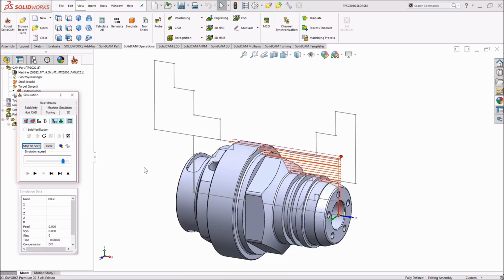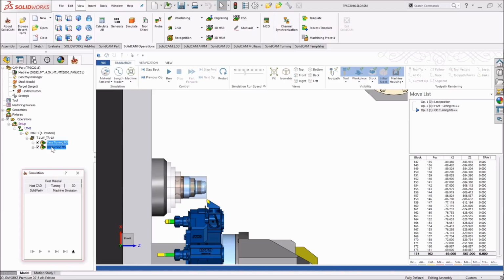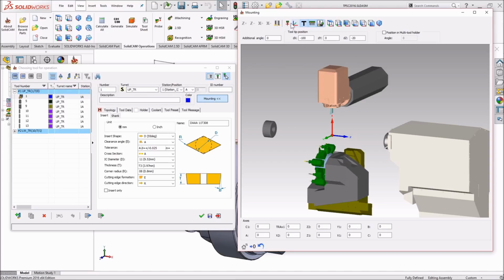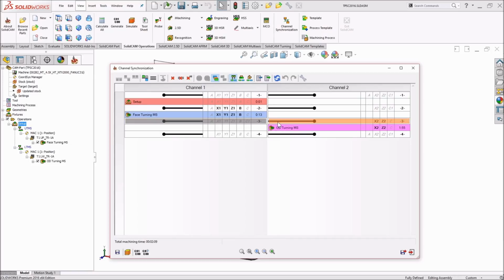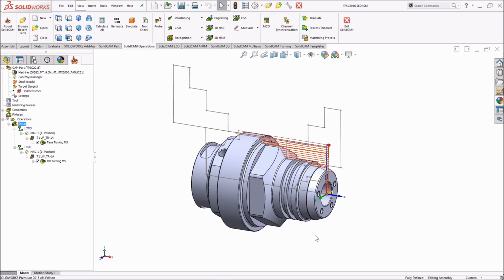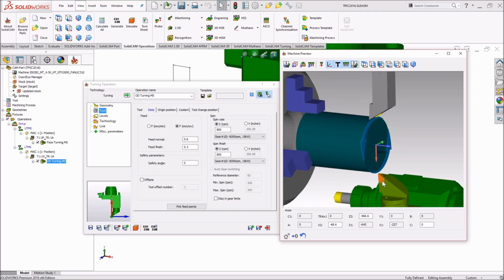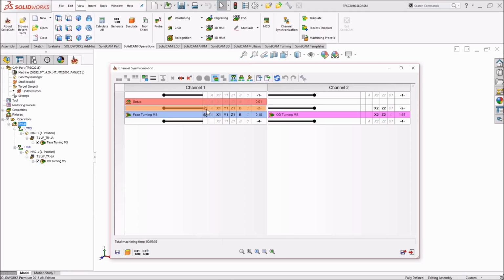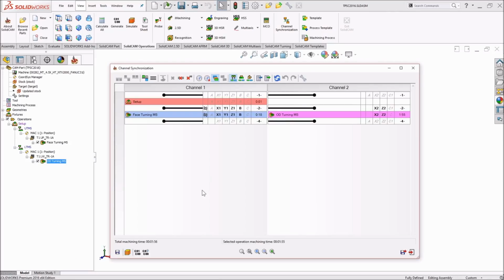SolidCAM - Drive Unit Sharing function